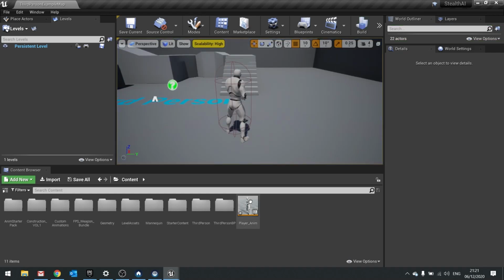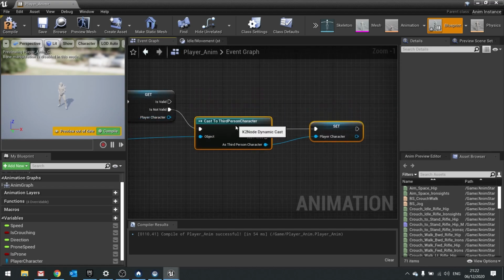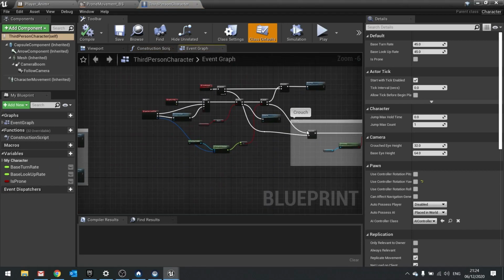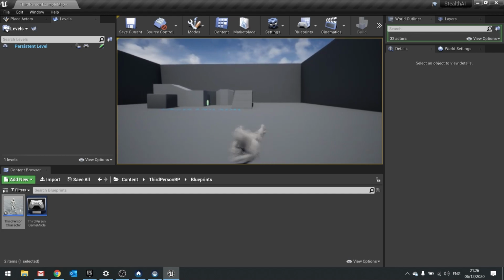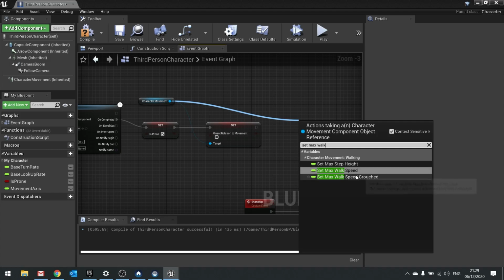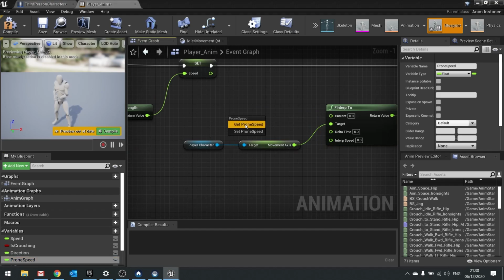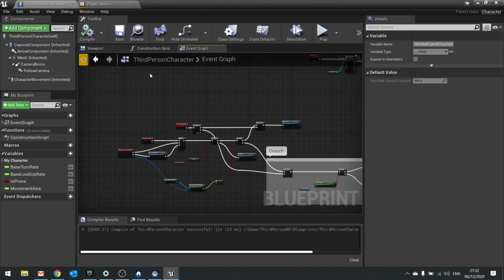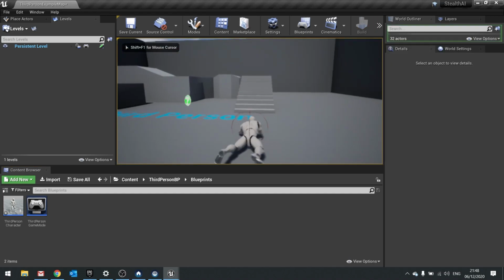Unreal Engine 4 Tutorial - Stealth AI Part 4: Moving Prone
In this series we are creating AI and player interactions for a stealth game. This will include stealth movement, patrolling guards, takedowns, and alert phases.

In Part 4 we add our prone movement animations and controls.